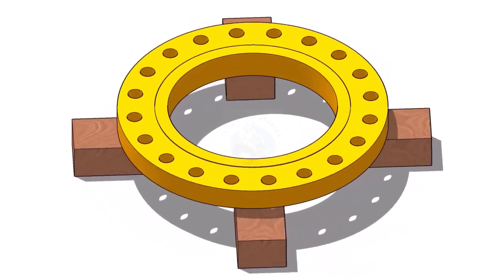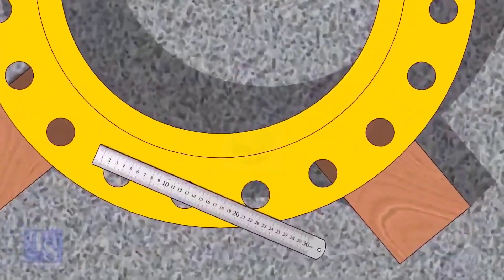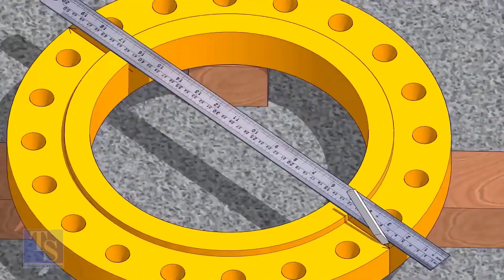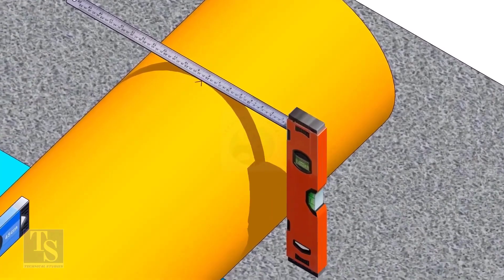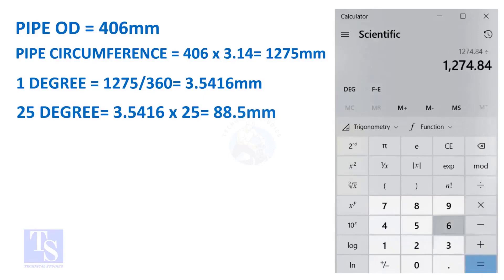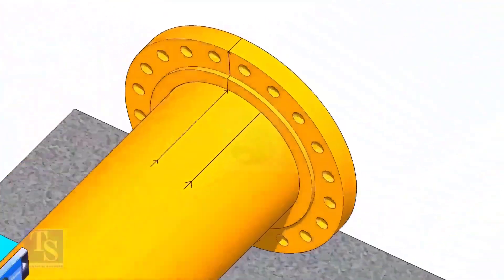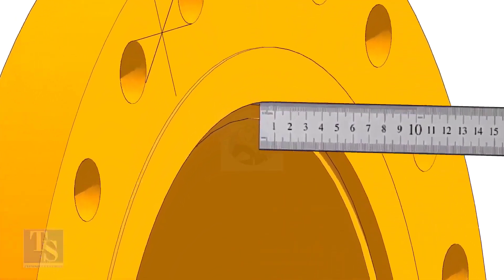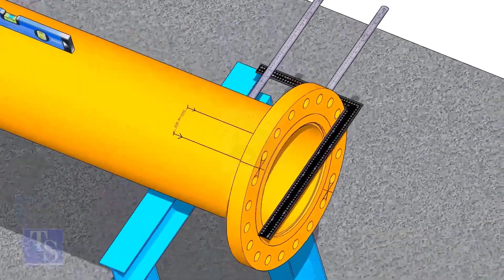How to fit up a Flange to a pipe rotated to any degree